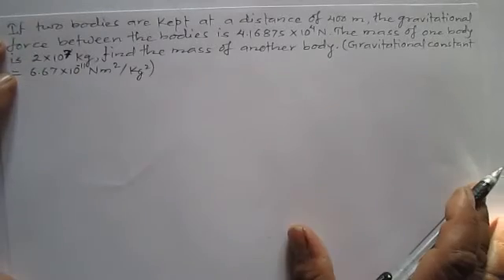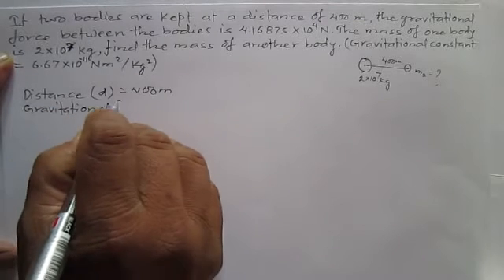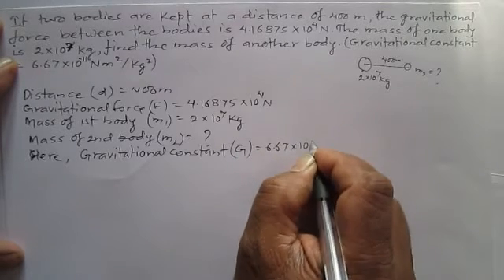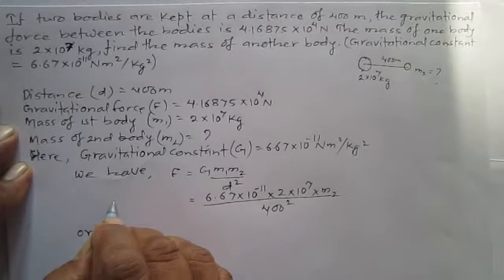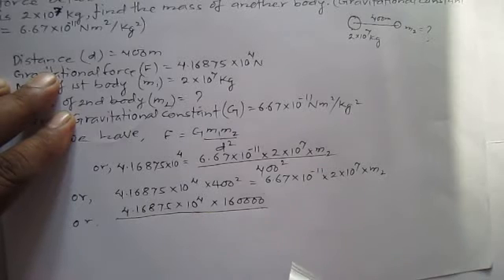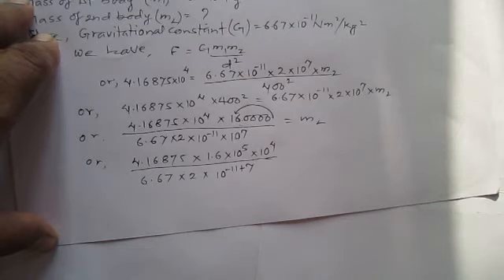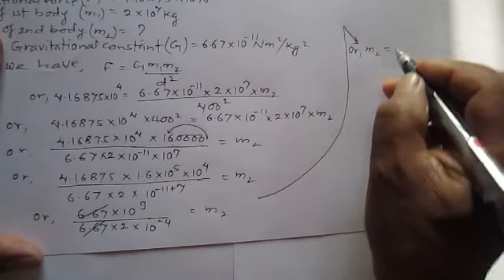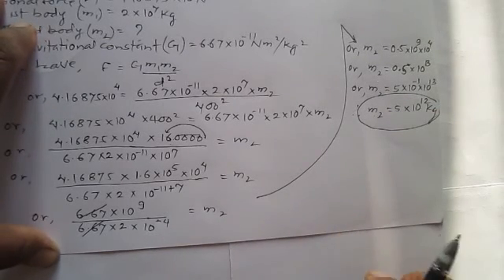Numerical Problem of Force SLC Mid Western Region 2072